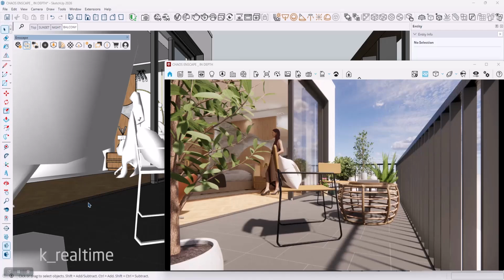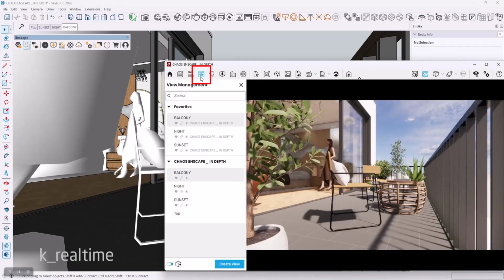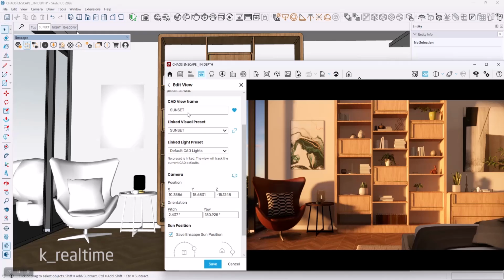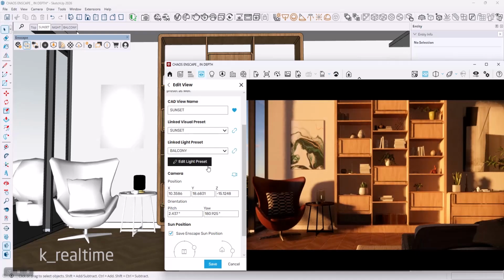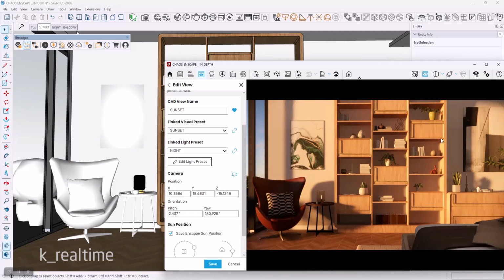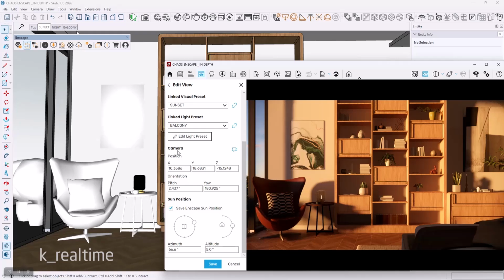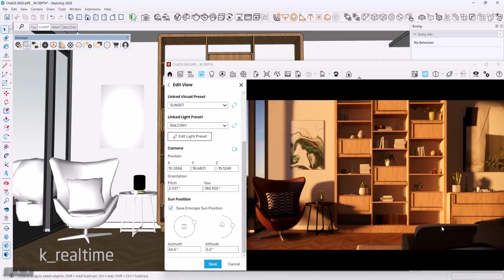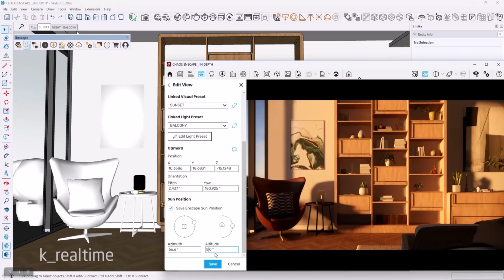CHAOS ENSCAPE | 09. VIEW MANAGEMENT